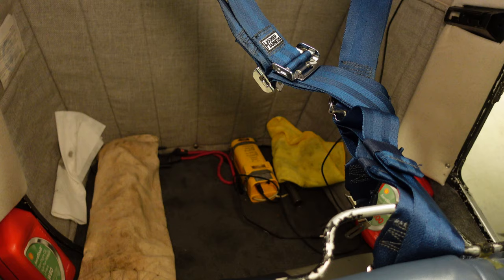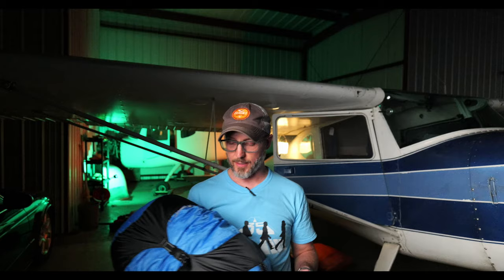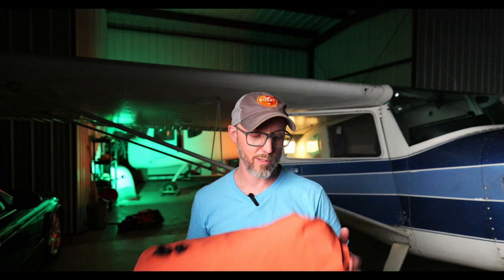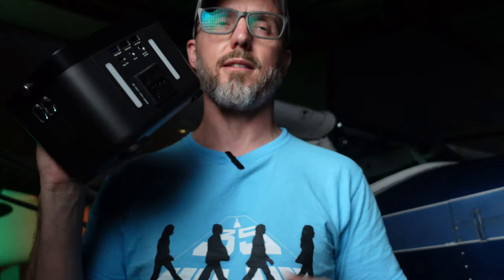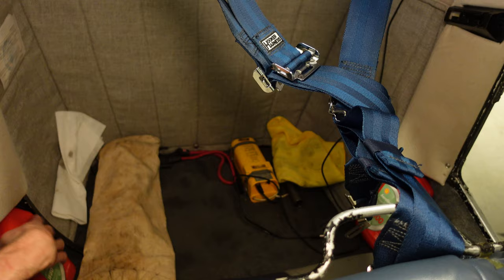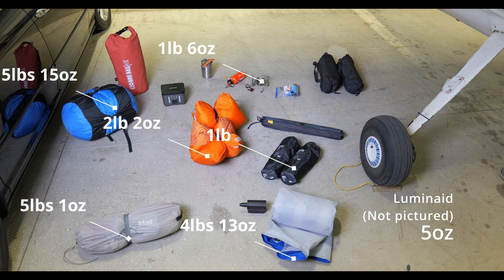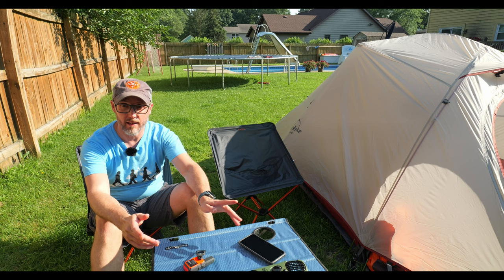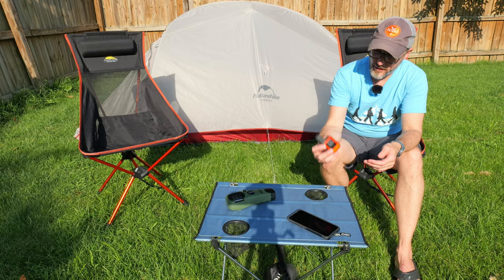Budget Lightweight Airplane Camping Gear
Airplane camping (Flamping) is some of the most fun you can have as a pilot! You'd go broke buying all the specialty gear they're selling at Oshkosh though! Here's a bunch of ideas and tricks we've learned over the years. Prepare yourself before heading to KOSH for EAA Airventure!

GEAR FEATURED IN THIS VIDEO:
TENT Naturehike Cloud- Up 3 Person Backpacking Tent
AIR MATRESS Sierra Designs 2 Person Queen
SLEEPING BAG Besteam Double Sleeping Bag Flannel
PILLOWS Klymit Drift Camping Pillow

Cascade Mountain Tech Outdoor High Back

COOLER Wise Owl BRR Bag
COOLER Ice Mule Classic 20L
CAMP STOVE BRS Outdoor Multi-Fuel Stove
WATER FILTER Sawyer Mini
AIR PUMP Electric Air Pump 4000mah
TABLE Trekology Foldable Camp Table
POWER BANK DBPOWER Portable Power Station, Peak 350W 250Wh

MOSQUITOS Thermacell
SATELLITE COMMUNICATOR Garmin InReach Mini2

CHAPTERS:
00:00 Intro
00:34 Weight & Balance
01:11 Tent: Naturehike Cloud-UP 3
01:35 Air Matress: Sierra Designs Queen Size
01:55 Sleeping Bag: Besteam Double Sleeping Bag Flannel
02:10 Pillows: Klymit Drift Camp Pillow
02:34 Chairs: REI Flexlite Air
03:06 Chairs: Cascade Mountain Tech High Back
03:18 Table: Trekology Folding Camp Table
03:40 Cooler: Wise Owl BRR Bag
04:11 Camp Light: Lumenaid Packlite Firefly
04:56 Power Bank: DBPOWER Portable Power Station
05:35 Camp Stove: BRS Multifuel Stove
06:02 Water Bottles: Smart Water & Sawyer Mini Filter
06:36 Air Pump: PUMTECK Electric Air Pump 4000mah
06:56 Cessna 140 Loading
07:41 Weight Recap
08:41 Tent all set up and tour
09:49 REI Flexlite Air Chairs & Trekology Table
10:40 Cascade Mountain Tech Chairs & Thermacell
10:56 Garmin InReach Satellite Communicator
11:16 Outro

Find great music for your creator accounts and get 30 days free

My main camera is the Lumix S5ii
My B-cam, the Sony ZV-1

The wireless lav mic I'm using works great

I use GoPros all over
Or save a bit on the previous model
One thing that saves me a lot of time in editing is the Davinci Resolve Speed Editor (comes with a Studio license)

SmallRig clamp with friction arm

The easiest way to capture cockpit audio

For ADS-B in, I built a Stratux
You'll also need a Raspberry PI for it

By me a coffee, making these videos takes a lot of it

You are awesome! I really appreciate you watching this video.

Some of the links above may be affiliate links, where I receive a small commission if you click on the affiliate link and purchase an item, this costs nothing to you. So, thank you.